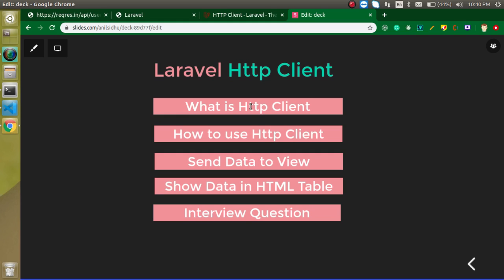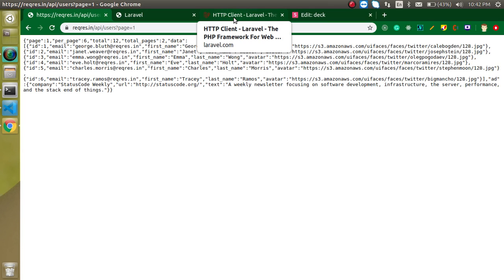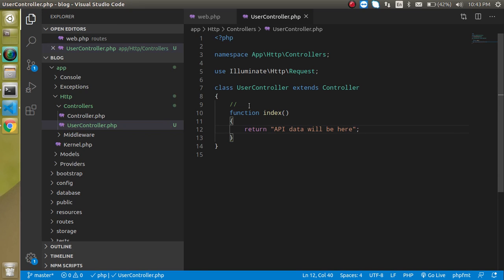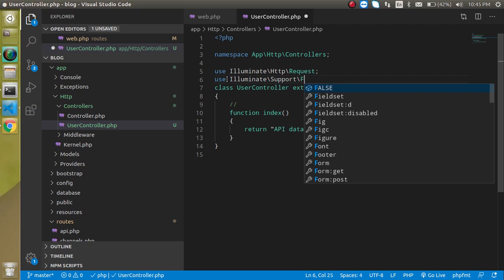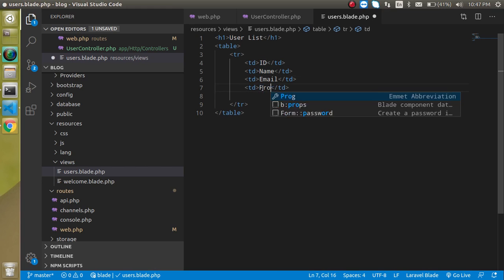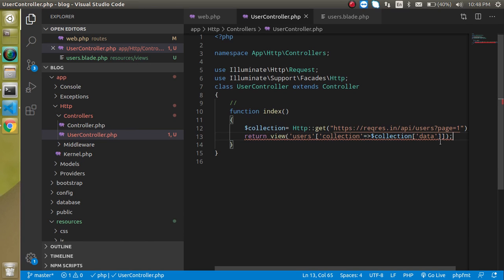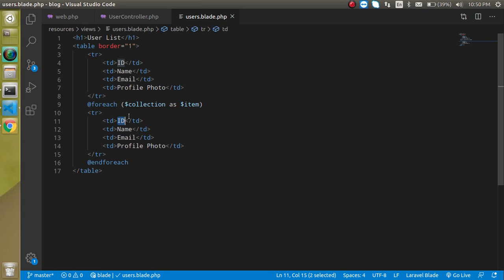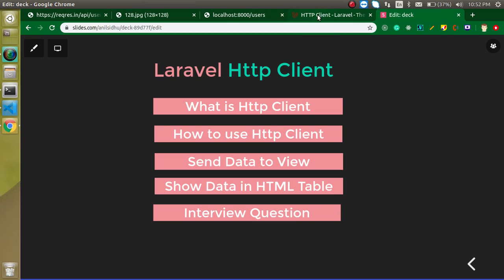Laravel 8 tutorial - Http Client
In this laravel 8 and 9  video tutorial, we learn how to  call api with httpclient in laravel latest version. This video is made by anil Sidhu in the English language
steps of video
What is Http Client
How to use Http Client
Send Data to View
Show Data in HTML Table
Laravel tutorial for beginners
Interview Question
laravel 9 tutorial
laravel 9